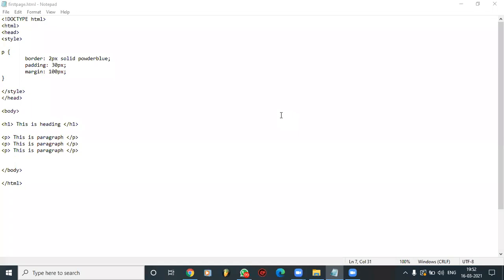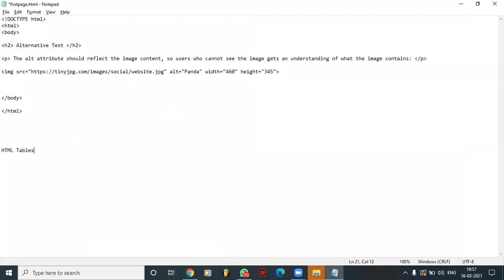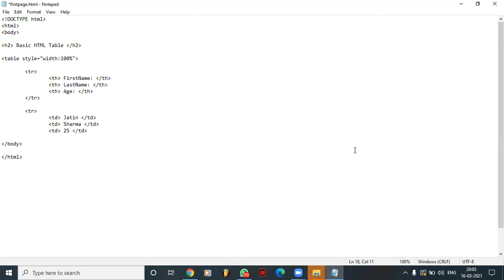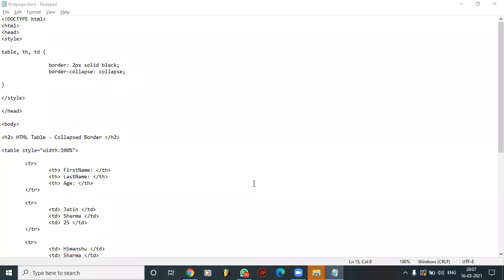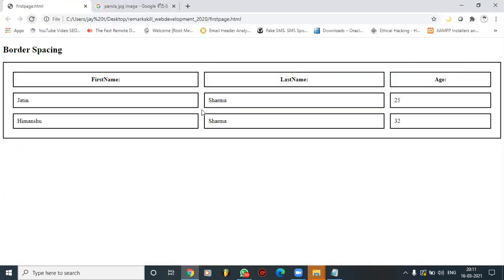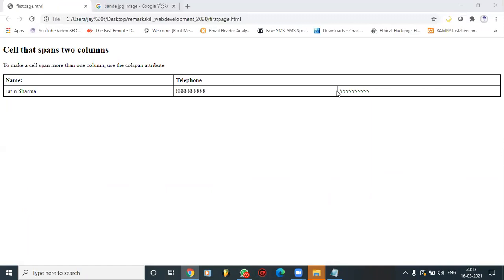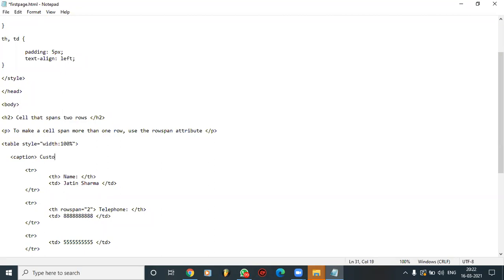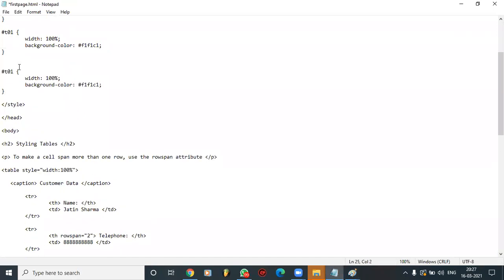zoom 0 3